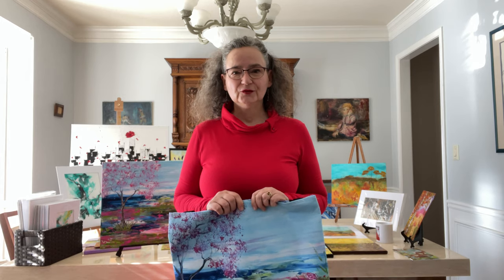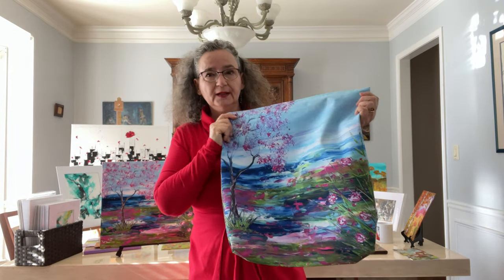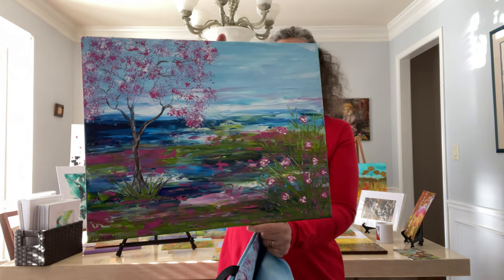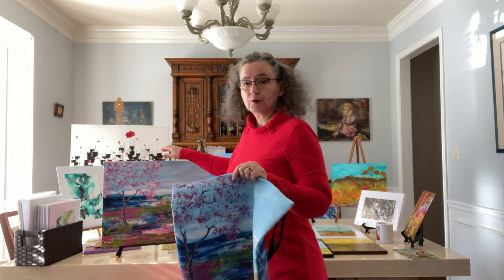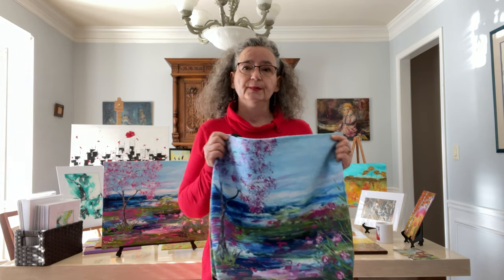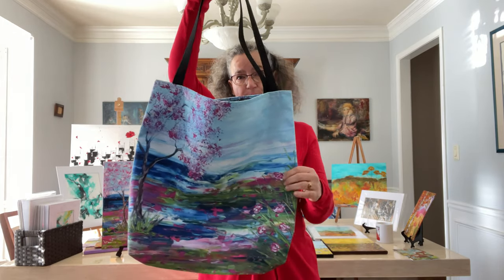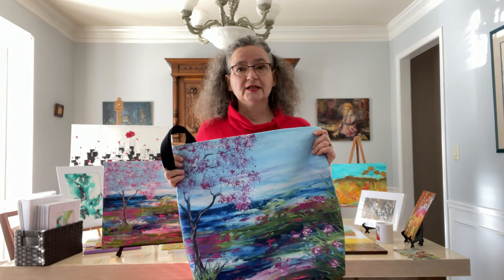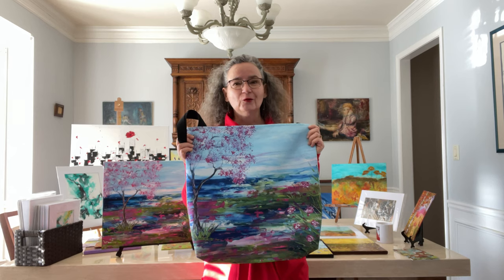Spring tote bag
My paintings are now available for fine art prints and prints on many different products.
This videos shows my original painting Spring and a tote bag that was printed with my painting.